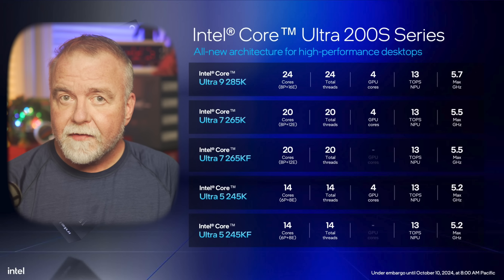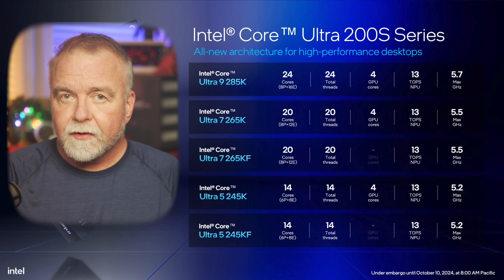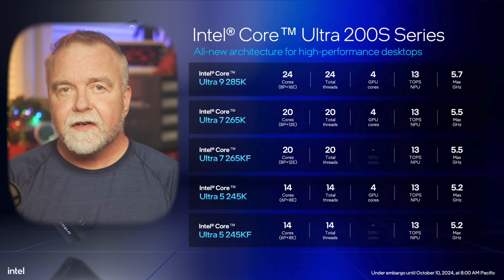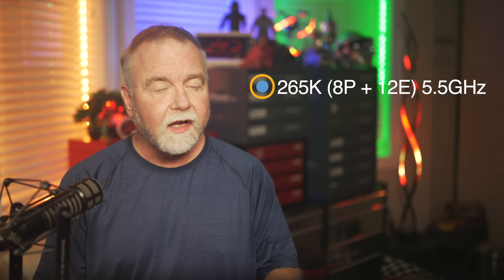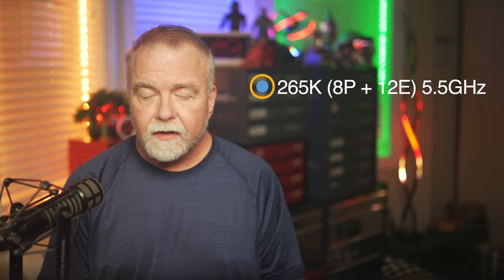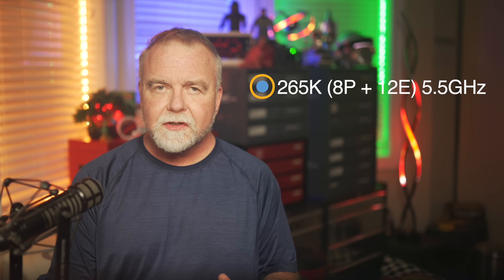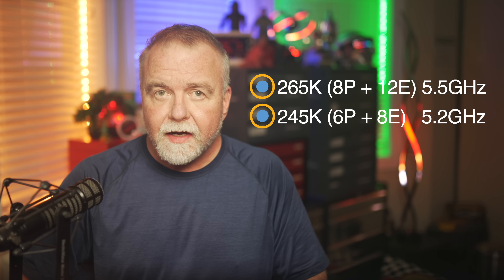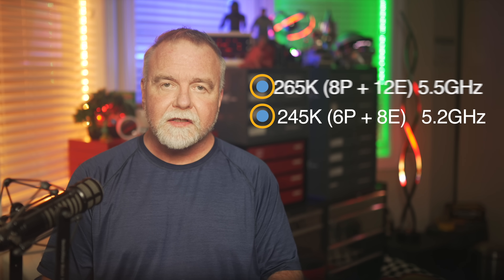NEW Desktop CPUs! Intel Core 200 Ultra Series - What You Need to Know in Only 5 Minutes!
Dave brings you a five-minute brain dump of all the important information about the new Intel Core Ultra 200 series processors, which replace the i5, i7, and i9 chips.